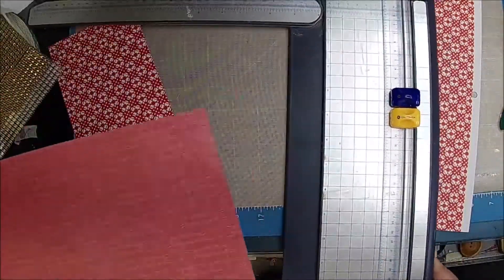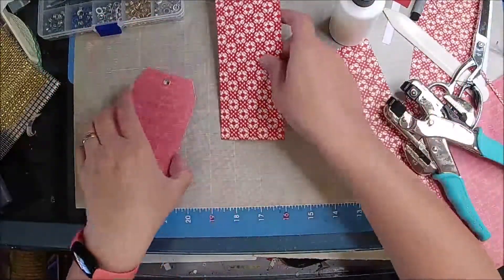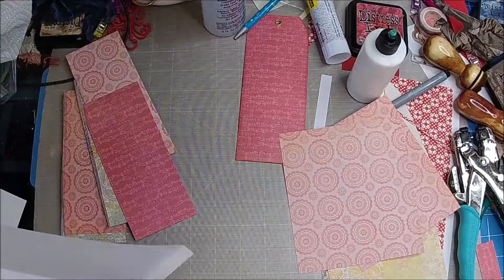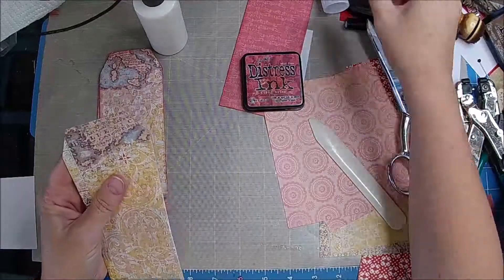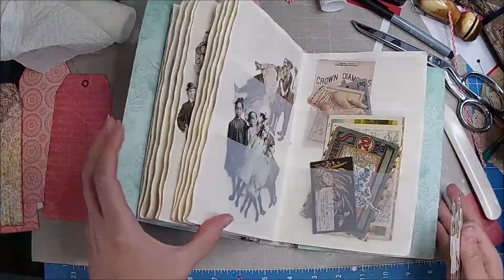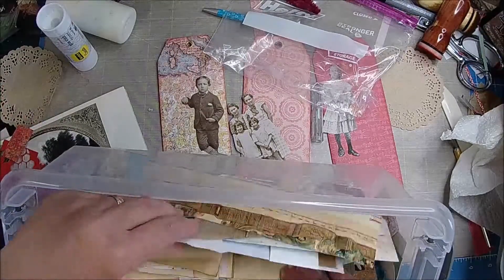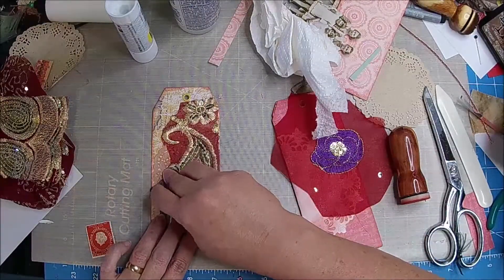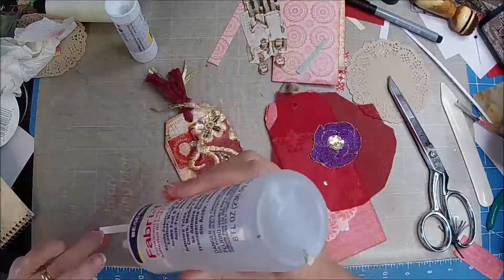Pt 4 Working on Eclectic Ephemera / Building my Stash / Secret Tag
Etsy!